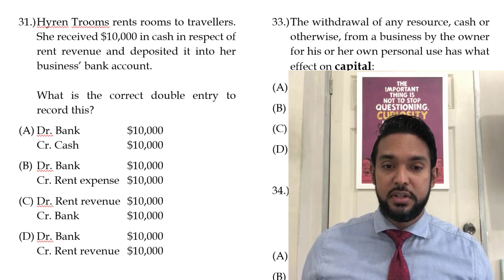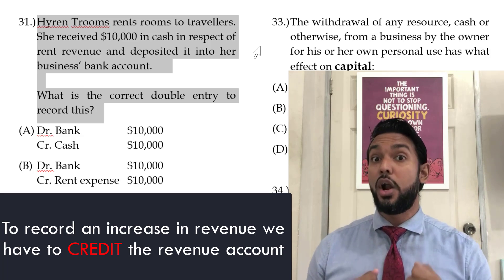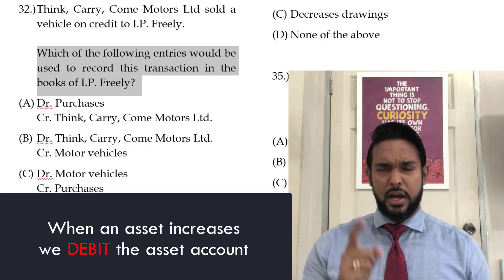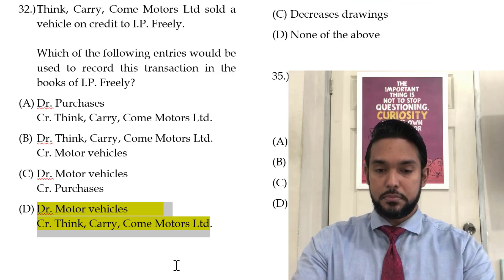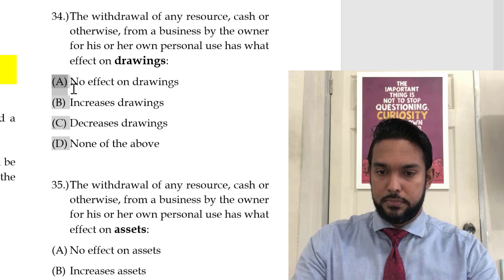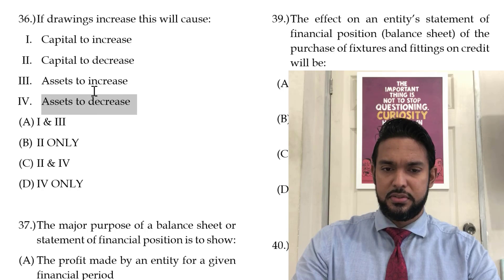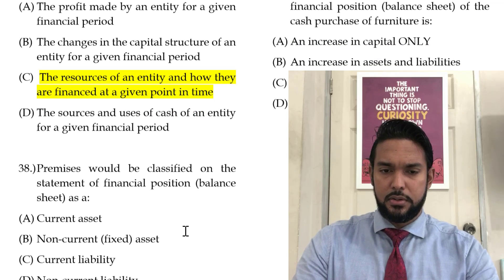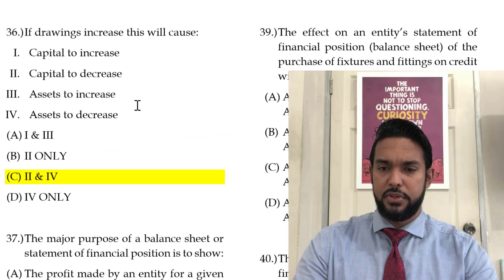PoA MCQ questions Set 4 | CSEC PoA P1 practice questions | CSEC PoA July 2020 MCQ prep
In this video I go through 10 PoA MCQ covering such topics as:

- Double entry (revenues and expenses)
- Drawings (& its effect on capital)
- The purpose of financial statements
- Classification of items on the balance sheet
- Effects of transactions on the balance sheet (financial position of the entity)

Dont' forget that we have FREE past paper solutions (paper 2) for Maths, Add Maths, and PoA available on our Facebook

I also put up P1 (MCQ) solutions for PoA, Maths, Add Maths, Econ and PoB on my Instagram account

I also put these same PoA MCQ one by one on TikTok so if you or any of your friends are there be sure to check me out (look for @adapttuition or chrisfromADApT)